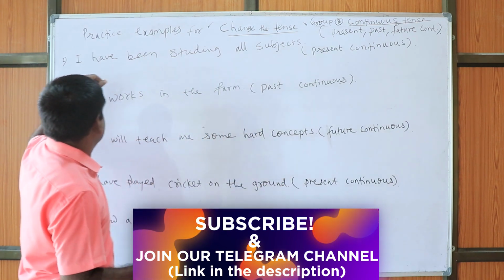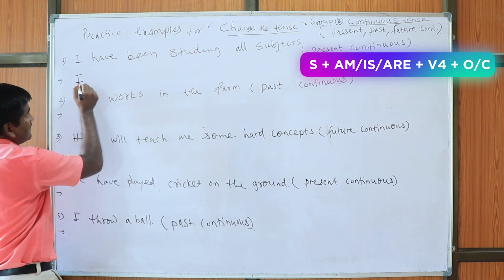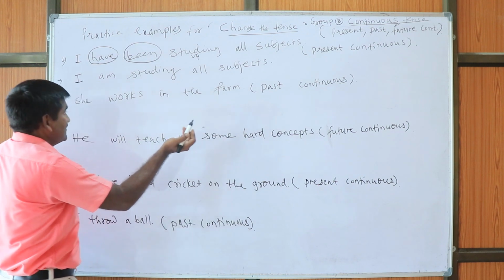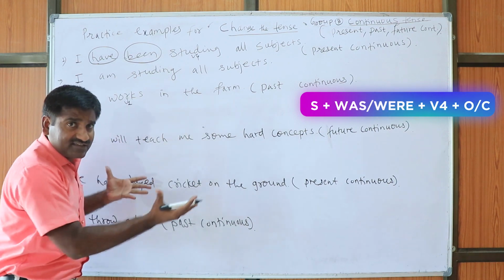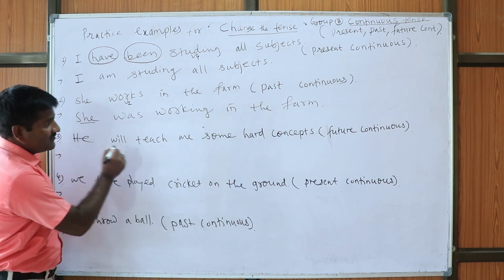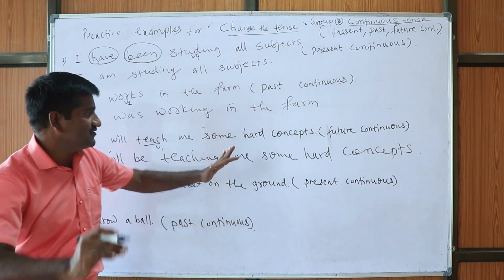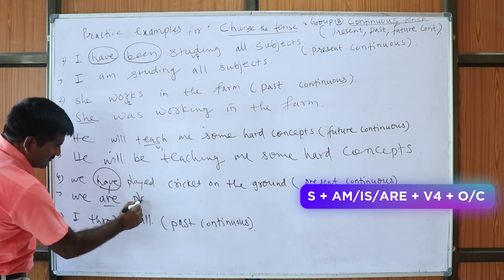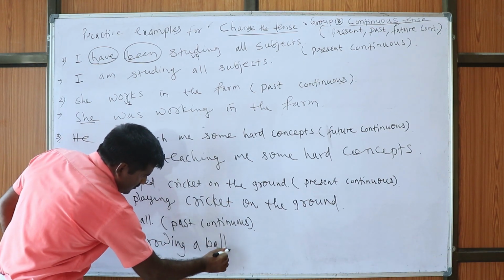PRACTISE EXAMPLES FOR GROUP B CHANGE THE TENSE | SHIVKUMAR SIR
(Earphones recommended for better sound quality)

This account intends to spread knowledge about English & English Grammar. Meant for the general population

Hello, Students, I'm Mr Shivkumar Bhaykate. My Educational qualification is M.A. English, B.Ed. Med. And M.A. Politics. I have 14 yrs. Experience in teaching English from 5th to graduation. Teaching is my passion first, then profession. Students who want to understand grammar in very less time must watch these videos regarding English grammar. Less time more practice.

Our Equipment:
1. Canon 80D Camera
2. Canon M50 Camera
3. Tripod
4. Ring light
5. Gorilla Tripod
6. ASUS Laptop
7. Rode Lapel microphone
8. Rode video mic